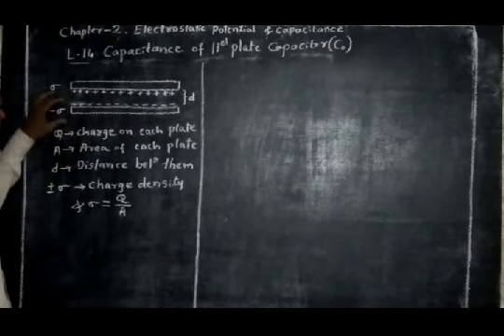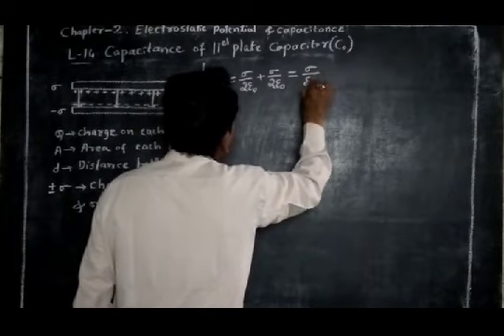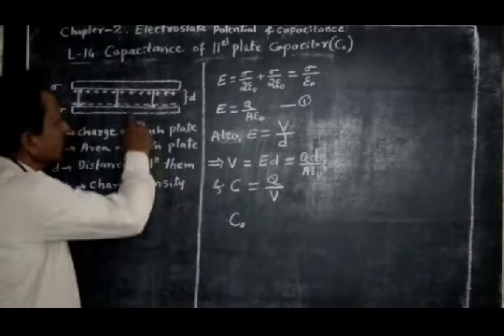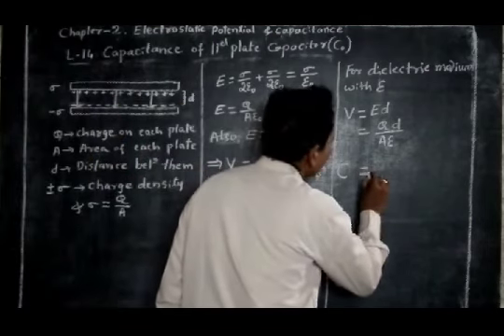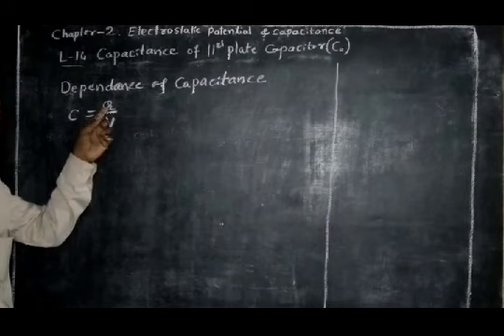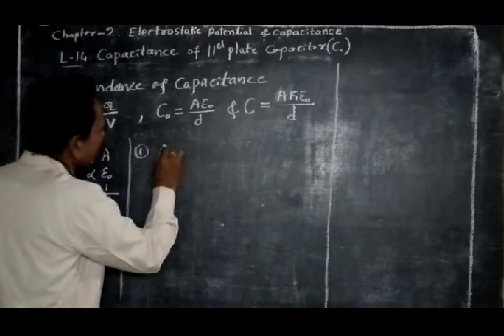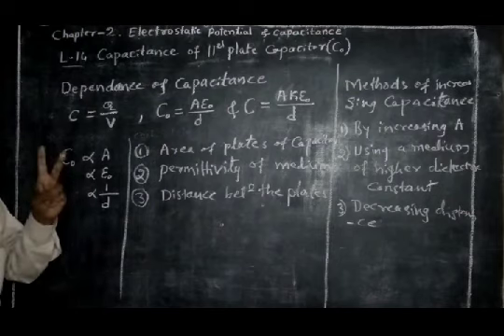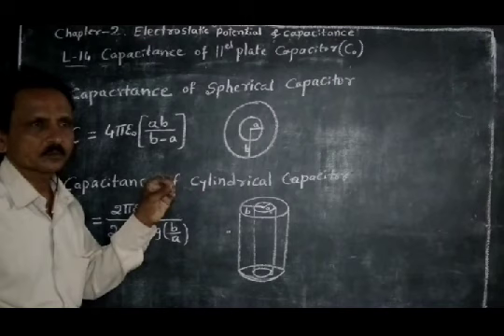L14 capacitance of parallel plate capacitor D R Patil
chapter 2 electric potential & capacitance